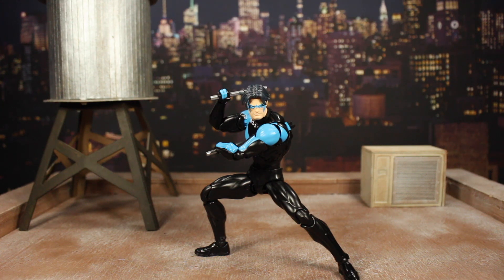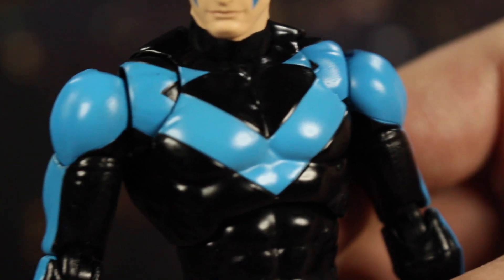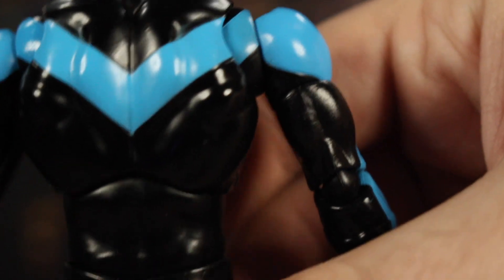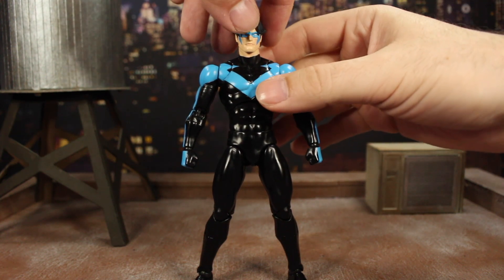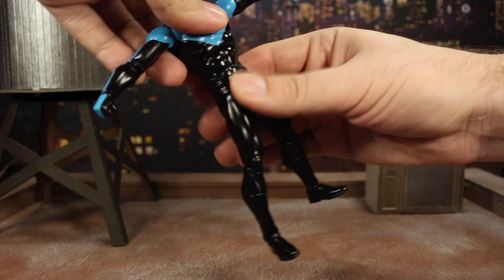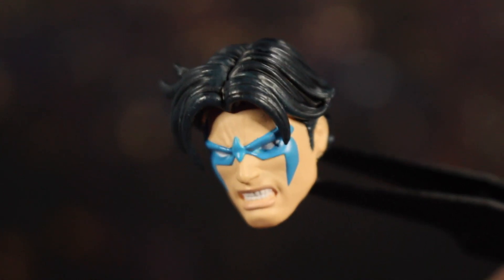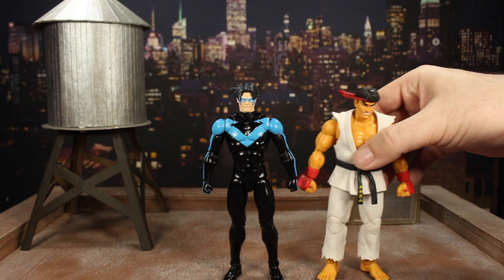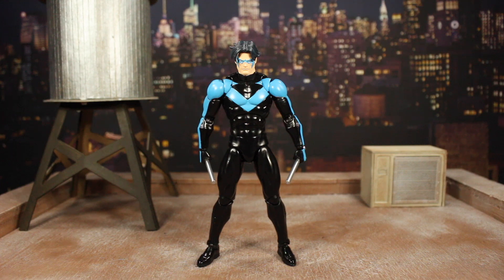Mafex No. 175 Nightwing (Hush Ver.) Review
Mafex No. 175 Nightwing (Hush Ver.) Action Figure Review. We finally got the Mafex Nightwing figure, and I am so excited to be taking a look at him.

Timestamps
0:00 Intro to Mafex No. 175 Nightwing (Hush Ver.) Action figure Review
0:33 Details and Sculpt
3:19 Articulation
5:18 Accessories
6:30 Size Comparison
7:09 Box art
7:48 Final Thoughts
8:59 Nightwing figure photography